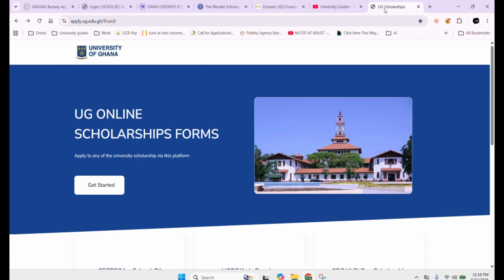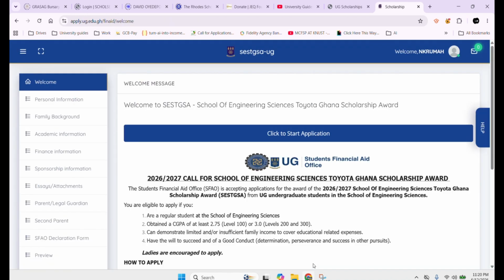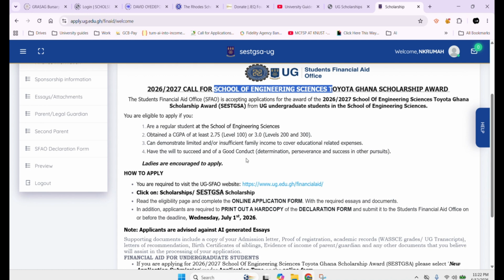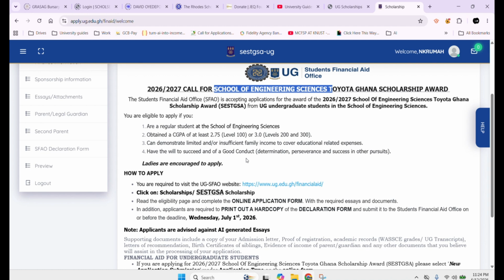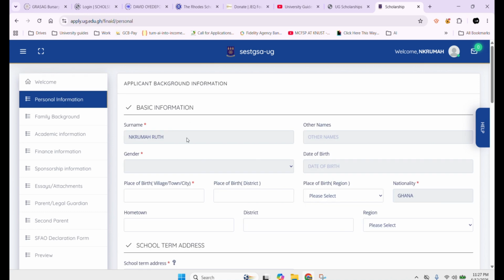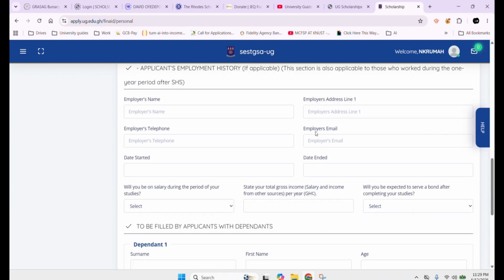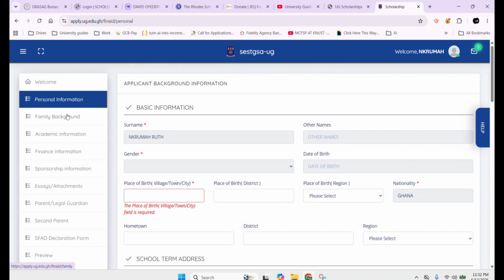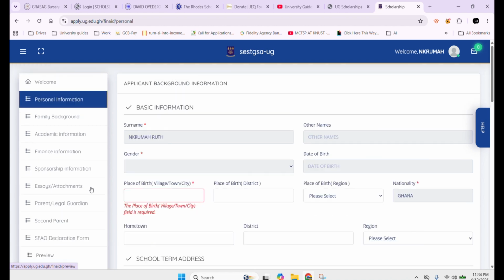UG School of Engeering Science Toyota Scholarship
Apply for University of Ghana scholarships with this step-by-step guide to the UG Online Scholarship portal. Secure your funding today - Ghana Scholarships

This guide outlines the application process for current students at the University of Ghana. We focus specifically on the  School of Engineering Sciences Toyota Ghana Scholarship Award. If you are a student aiming to reduce your financial burden, this walkthrough clarifies how to navigate the forms correctly. - University Scholarship

Following these instructions ensures your UG Online Scholarship application is submitted accurately. We break down the requirements for the Toyota Ghana Scholarship so you know exactly what documentation to prepare. This resource is designed to help you avoid common mistakes during the scholarship application guide process.

University of Ghana scholarships , SESTGSA scholarship, Toyota Ghana scholarship Legon, UG School of Engineering Sciences, How to apply for financial aid UG, Ghanaian student scholarships, Legon engineering scholarship, SFAO University of Ghana.